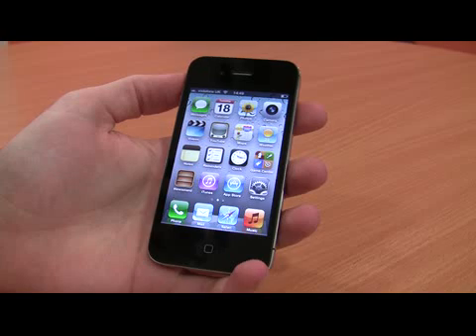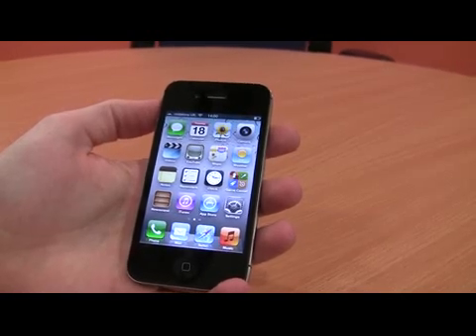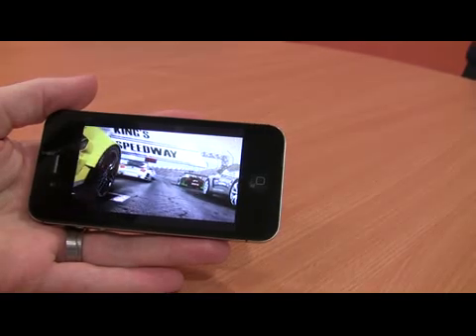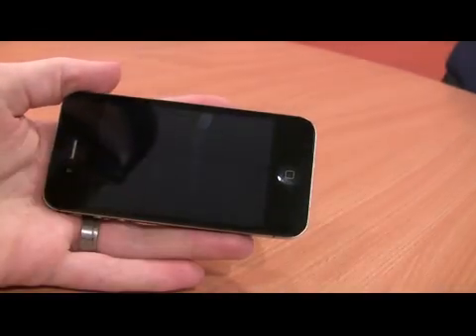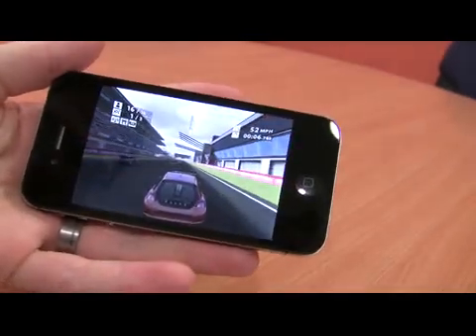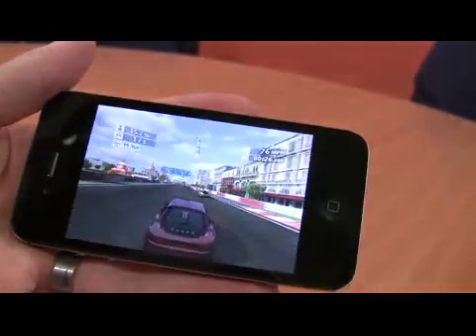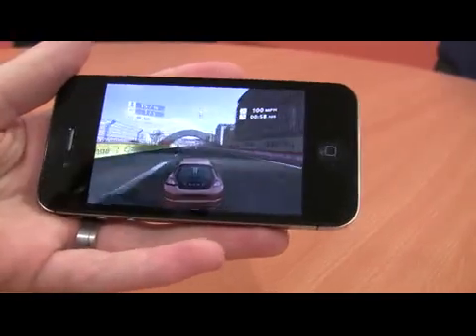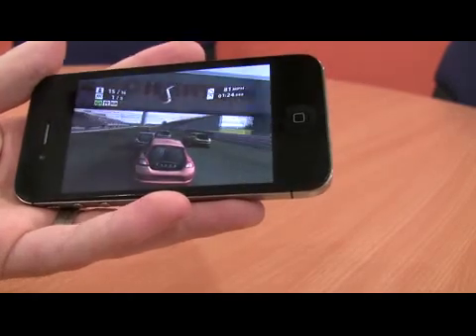Apple Iphone 4S gaming performance video demo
FRUIT THEMED Apple's Iphone 4S is supposedly up to seven times faster than its predecessor in terms of graphics performance so we take a look at the handset's gaming speed.

The Iphone 4S has an A5 dual-core processor, which means it's up to the job of gaming more than ever. Although we haven't seen a seven-fold improvement with the games we've tried, it's definitely better.

There's not really a noticeable difference when compared to rival devices like the Samsung Galaxy S II, though, using identical games. However, this could change over the next few months as Iphone 4S exclusive games appear that make full use of the upgraded hardware. One of these titles is called Infinity Blade II and looks seriously impressive.

For a more detailed look at the gaming performance of the Iphone 4S, take a look at our gaming hands-on review. µ